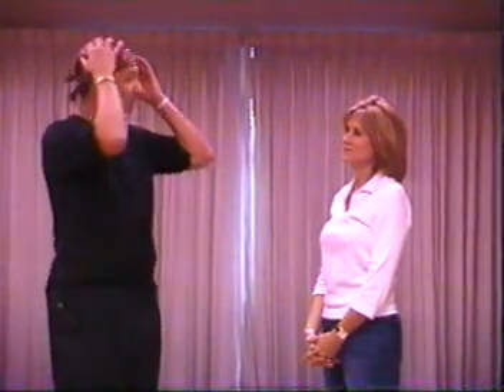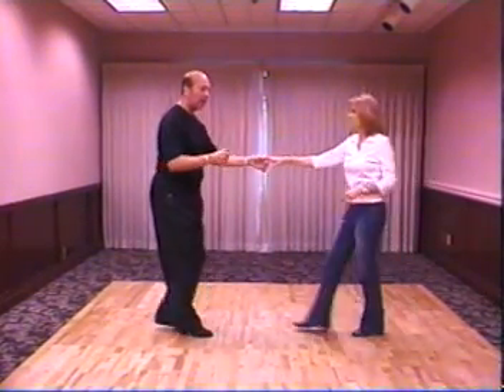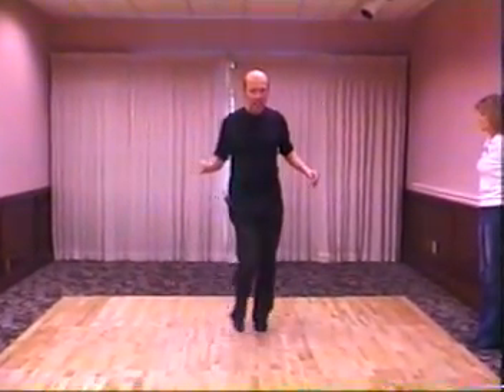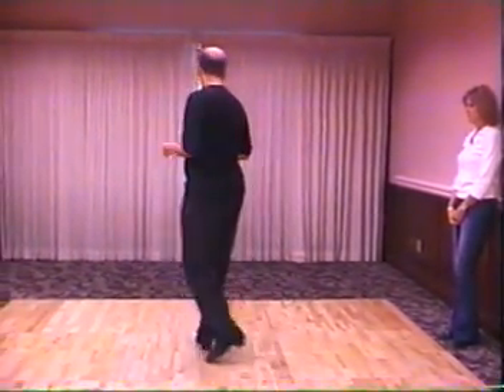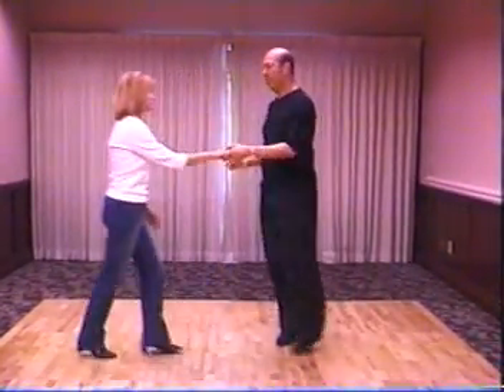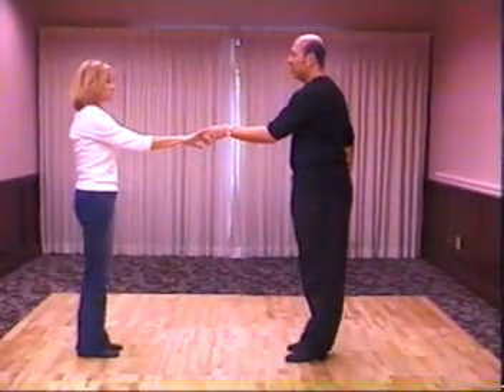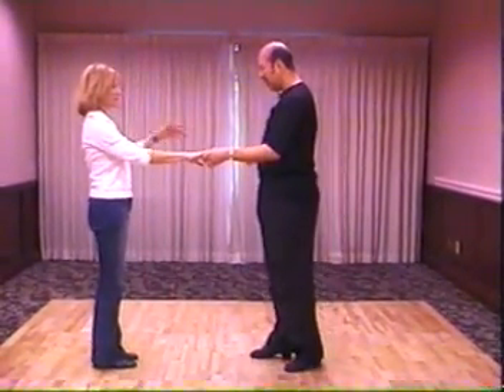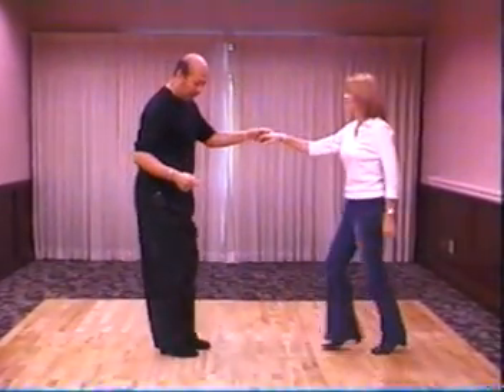Ramero Gonzales & Jackie McGee